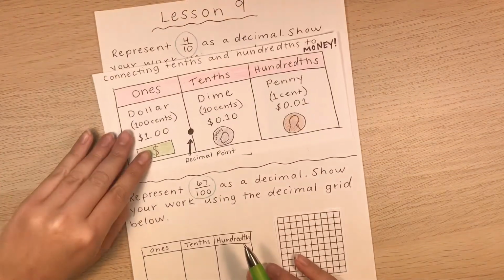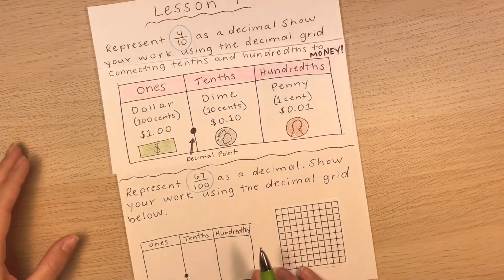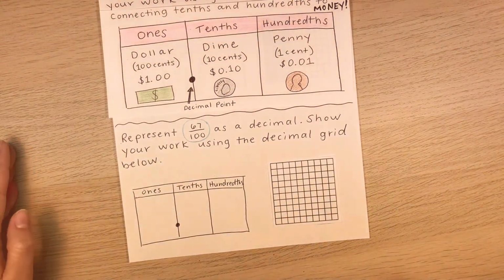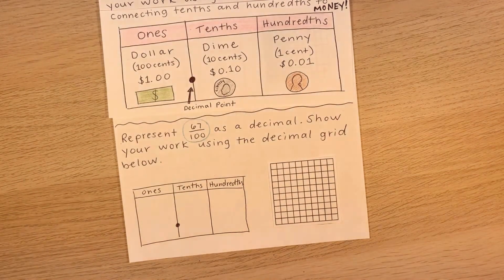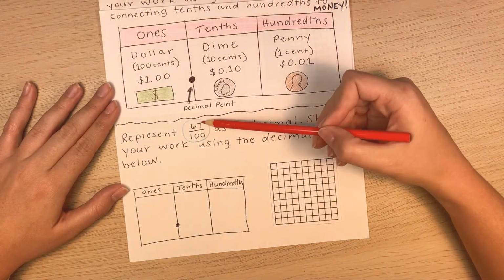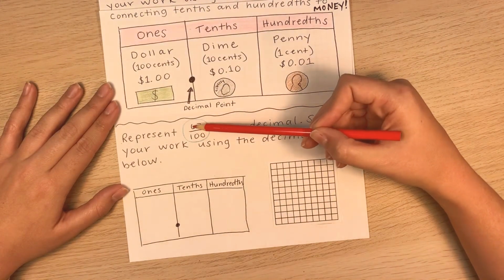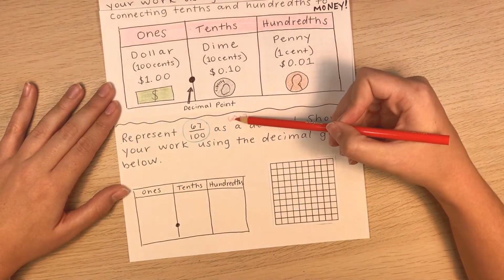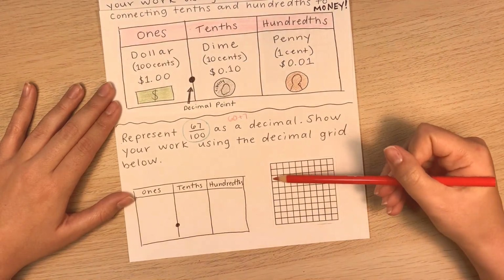Math Lesson 9 eLearning